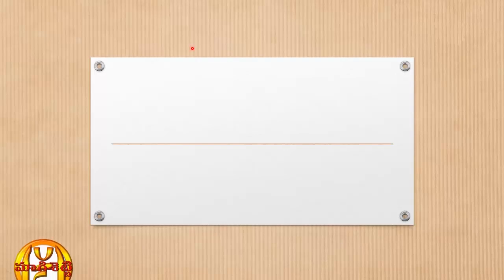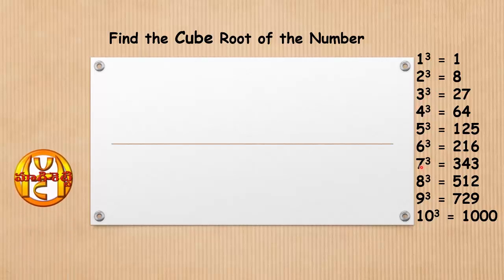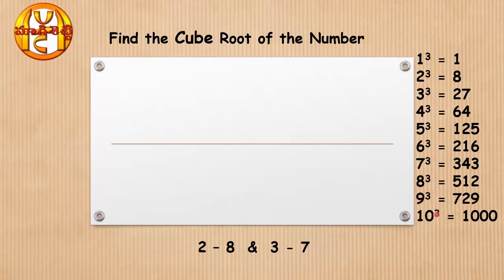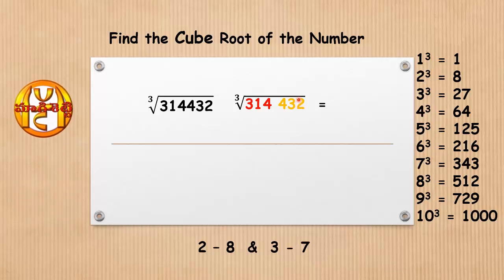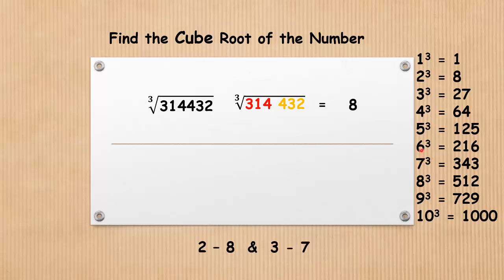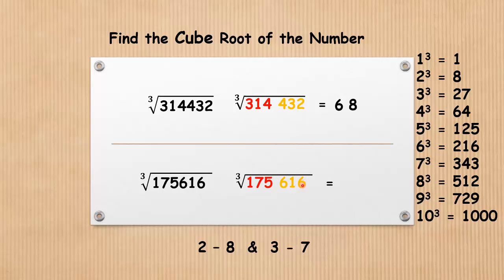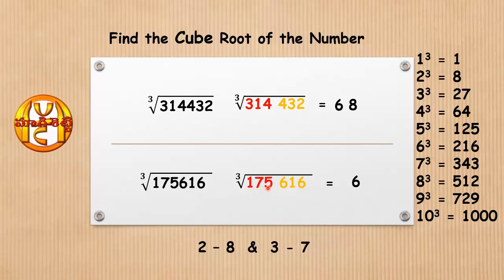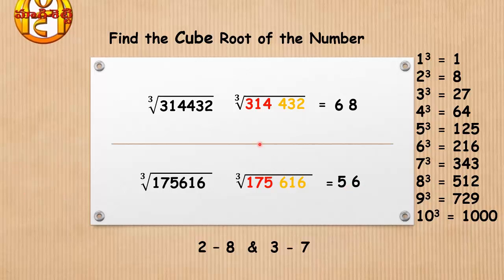CUBE ROOT OF THE NUMBER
Find cube root of the number with in 3 seconds
Very useful in calculation, Especially in Competitive Examinations.
DSC -  Maths